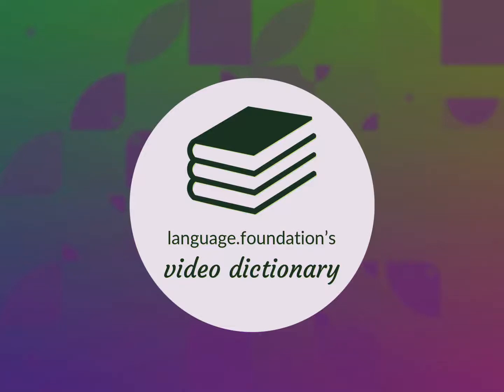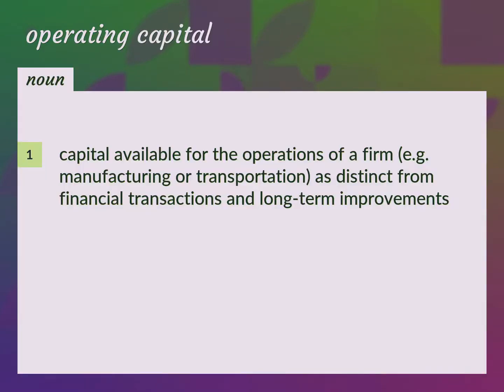Operating capital | meaning of Operating capital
What is OPERATING CAPITAL meaning?